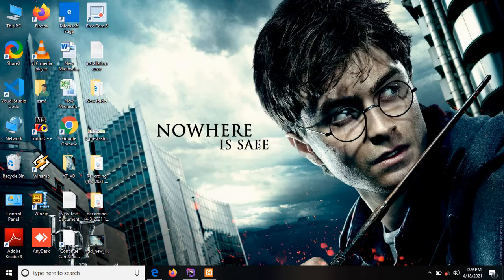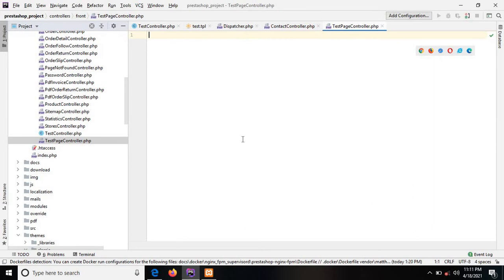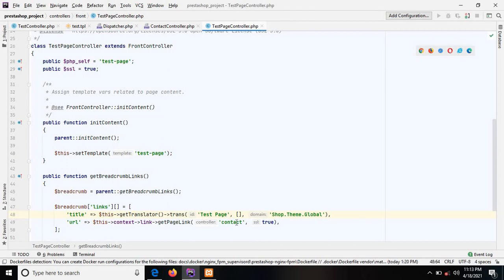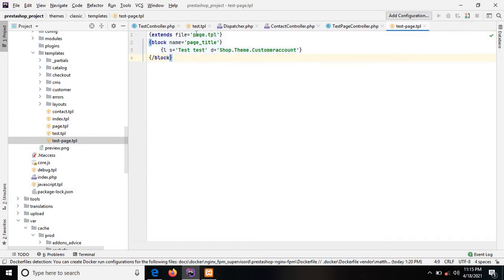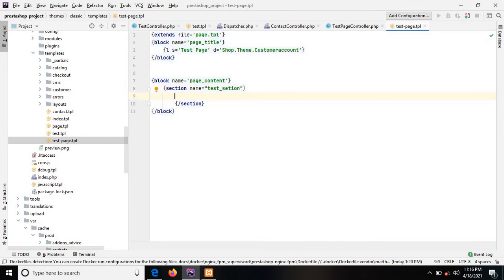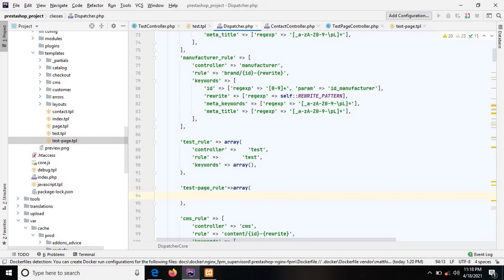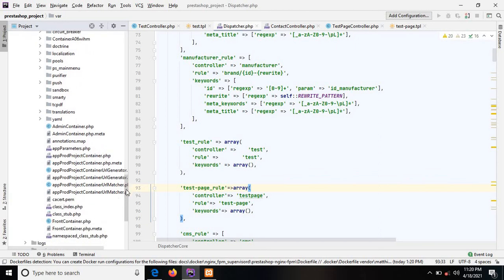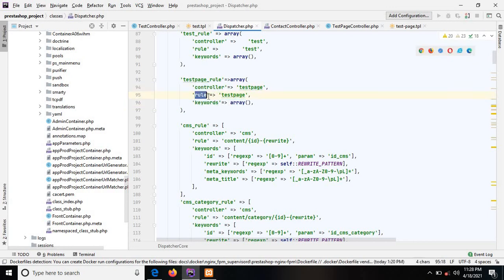[Part 06] Create New Template Using Smarty | How To Write The Dispatcher Rule In Prestashop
In this tutorial, I am going to show you how to create a new template using smarty. Also how to write the dispatcher rule to render the data on the webpage.

Previous Tutorial Link:
Add a New Input Field In The Form Field Using Smarty Template